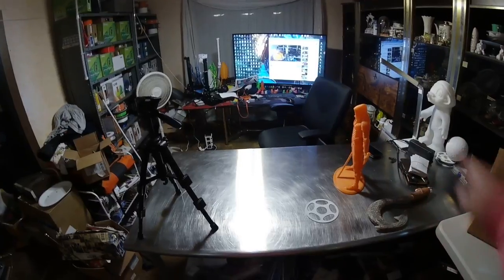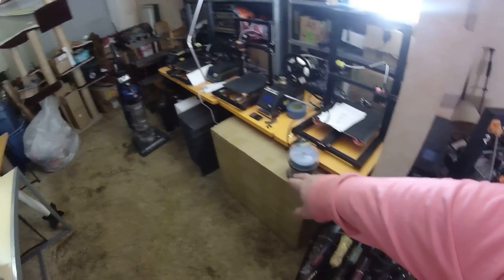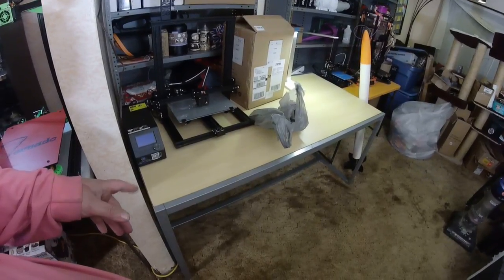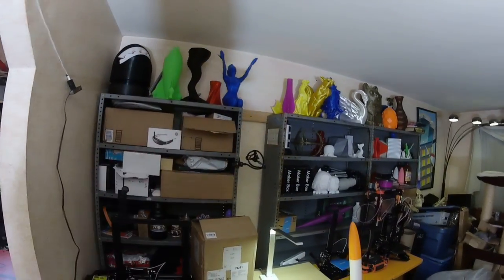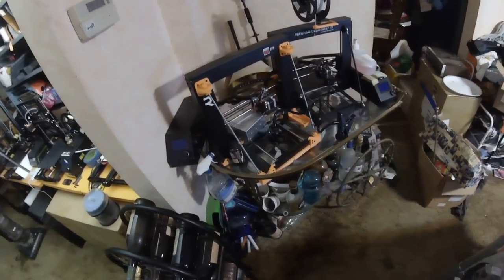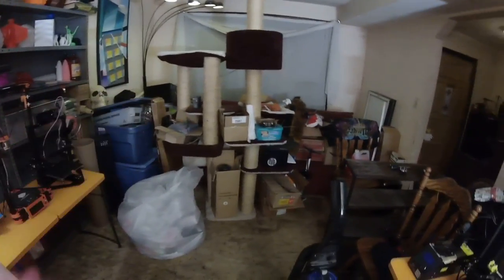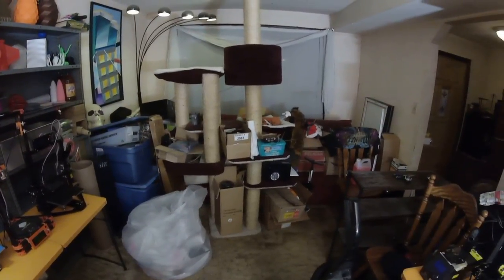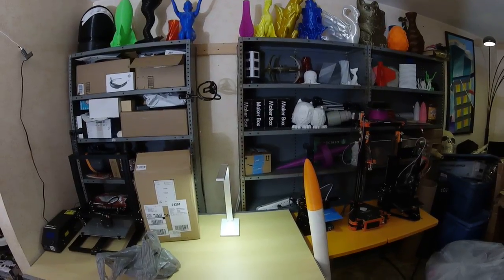Today's 3D Print 109 Another Tuesday Cleanup Day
Ziro Red (watermelon?)

3D Solutech Apple Green

Polymaker Polylite

3D Solutech Ultra PLA Filaments.